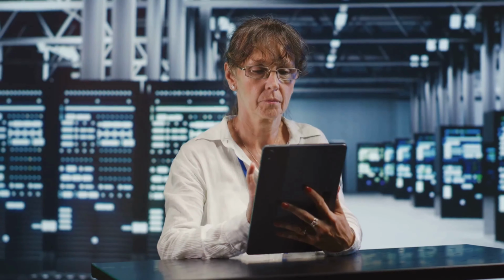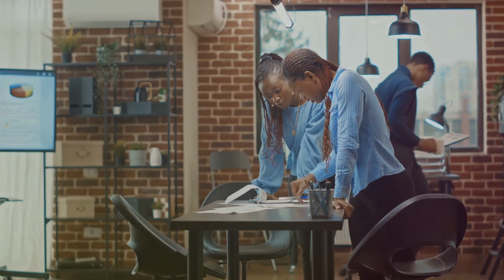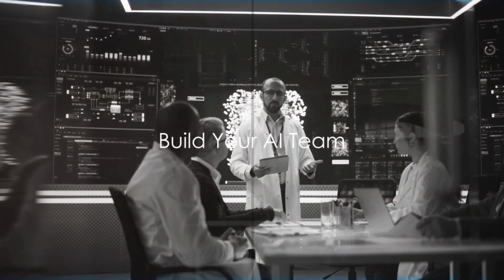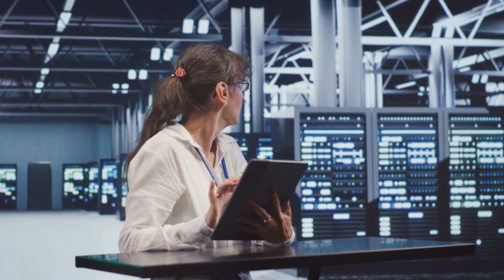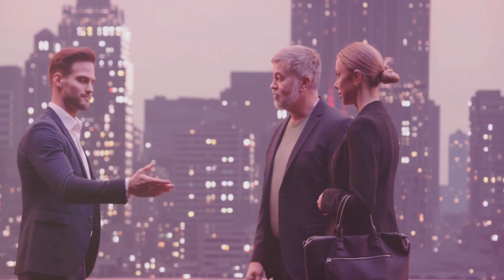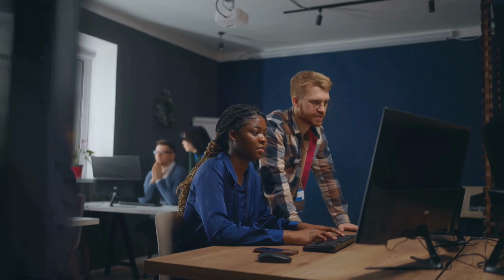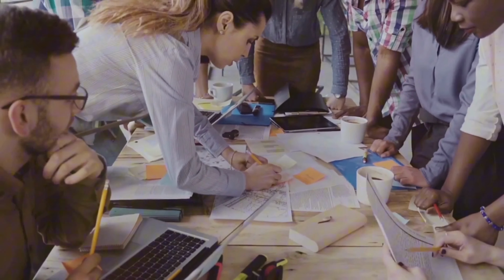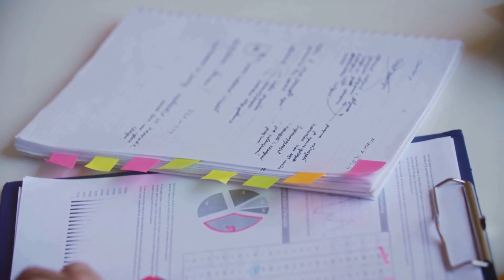Add AI to Your Business 🤖👔💰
In this must-watch video, we dive into the realm of Artificial Intelligence (AI) and explore how businesses can seamlessly incorporate this game-changing technology into their operations. Drawing from tried-and-true industry practices and expert advice, we provide a comprehensive guide on successfully implementing AI. Whether you're a small startup or an established enterprise, this video offers invaluable insights and practical tips to unleash the power of AI in your business. Don't miss out on this opportunity to stay ahead of the curve and revolutionize your operations.

OUTLINE:

00:00:00 Understand AI Basics
00:00:50 Define Goals for AI Implementation
00:01:50 Assess Business and Financial Value
00:03:03 Identify Areas of Opportunity
00:04:13 Build Data Fluency
00:05:37 Choose the Right AI Solution
00:06:36 Build Your AI Team
00:07:32 Train Your AI Model
00:08:42 Integrate the AI Model into Your Operations
00:09:48 Monitor and Evaluate Performance